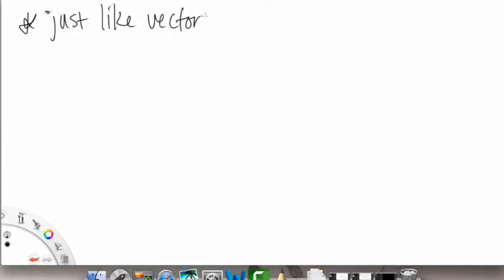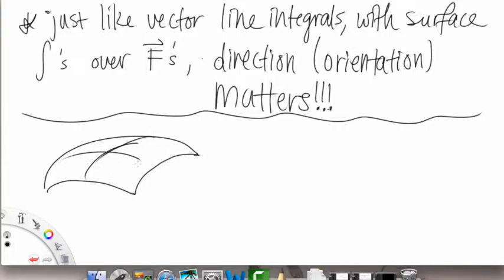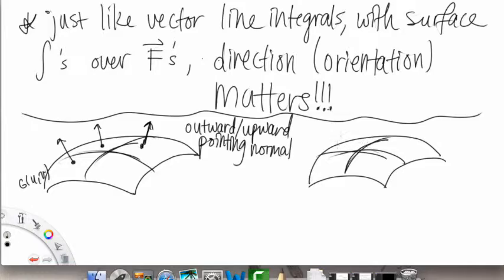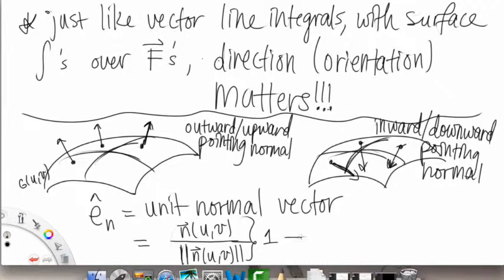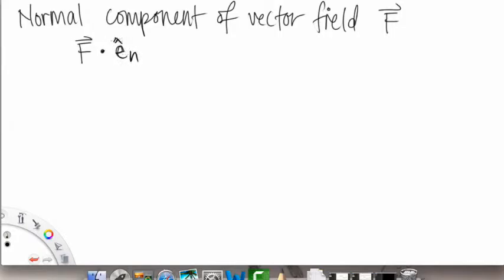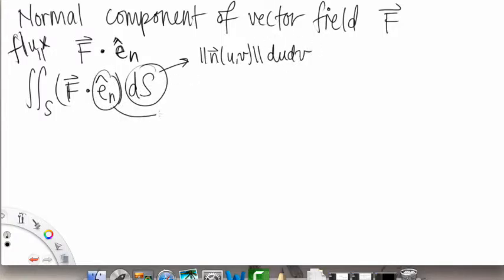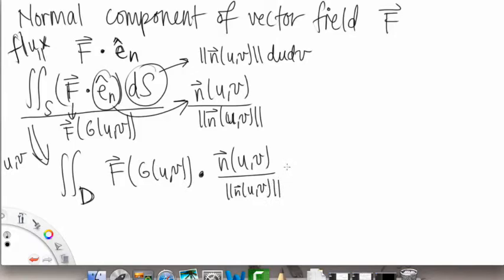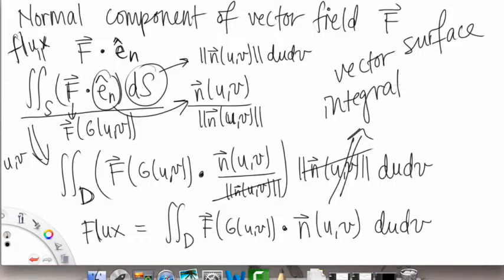Surface Integrals of Vector Fields Overview Pt 1 | Multivariable Calculus for Sci & Eng | Griti